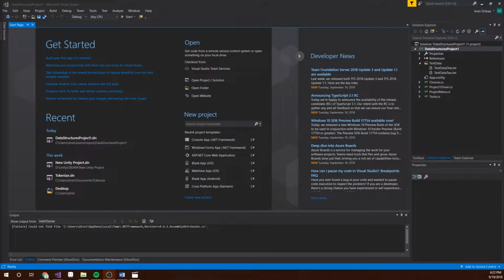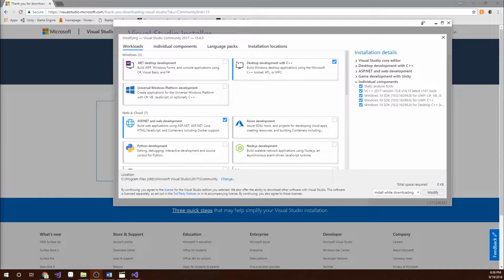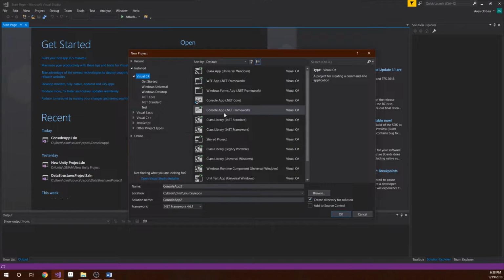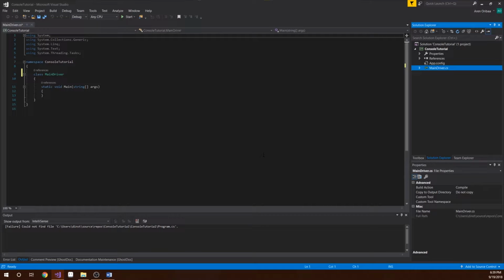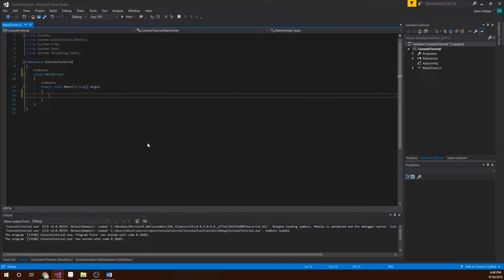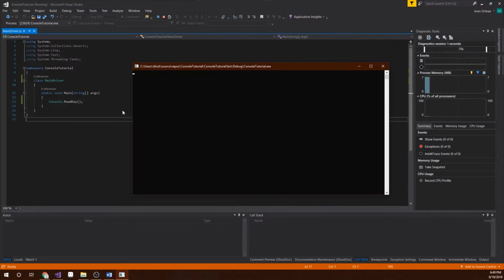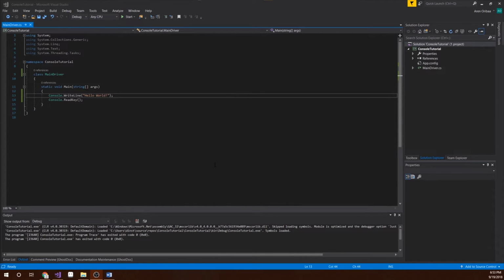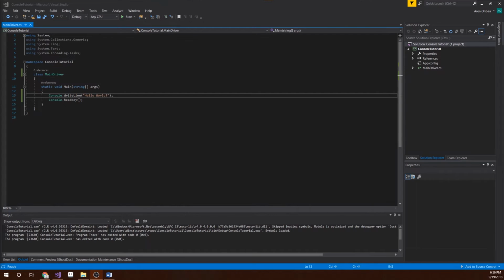Learning C# Programming Episode 1: Our First Program!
Welcome to episode one of my series "Learning C#". This tutorial will hopefully help you learn to code and establish some strong concepts of computer science.

In this episode, we will be setting up Visual Studio, Looking at the Console class, and writing our first program!

► All source code on this channel is 100% free to use in your own projects commercial or not. Attribution is nice, but not required. c: